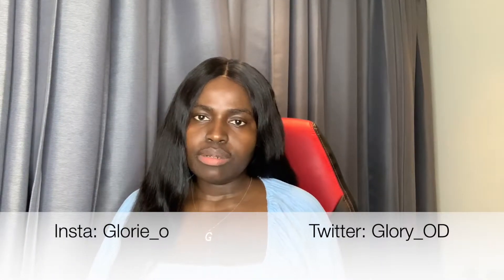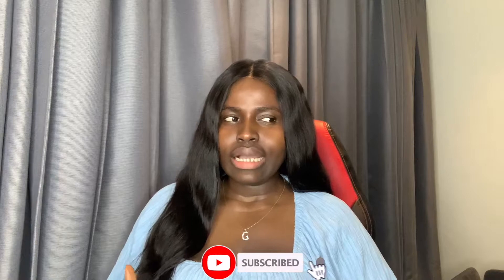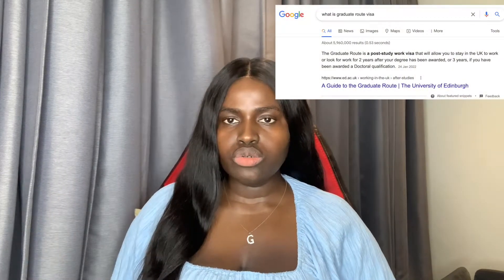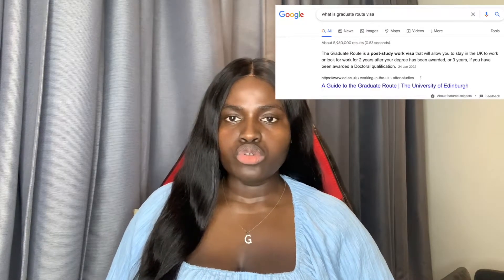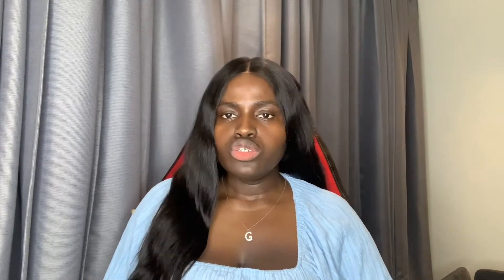MY VISA EXPIRED... All there is to know about UK Graduate Route/Post-study work visa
Hi Guys,

So in this video, I'm going to be talking about the UK Graduate route/Post-study work visa that came into play last year (2021) for international students schooling in the UK. I've given details of what it entails as well as my experience while I applied for it.

Intro video by the amazing Joan Okwori